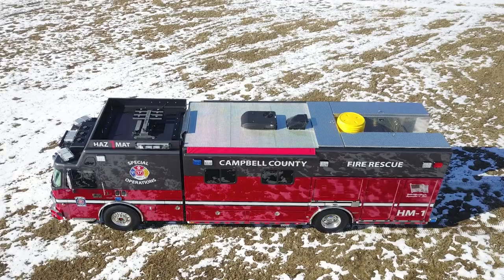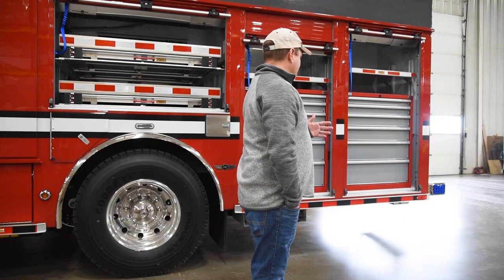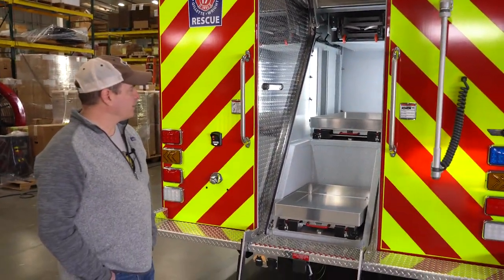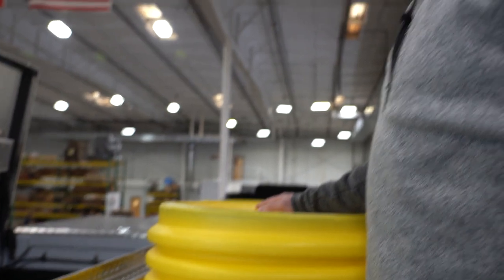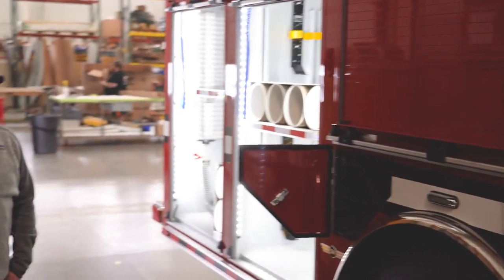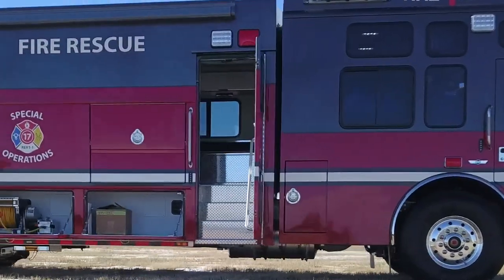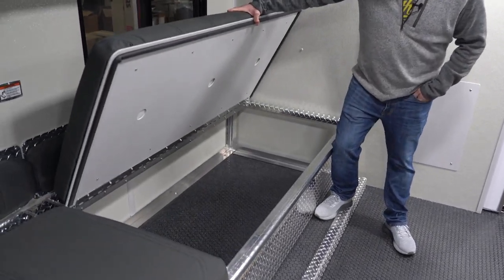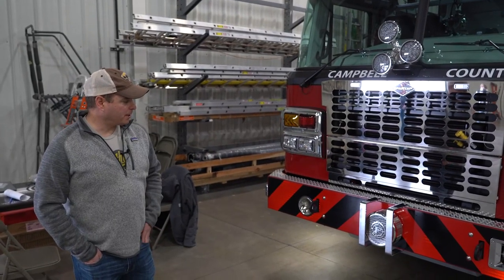Campbell County (WY) Hazmat Walk-Around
Campbell County (WY) Fire Department Deputy Chief of Operations J.R. Fox provides a walk-around of the department's new Hazmat, built by SVI Trucks. The apparatus features a 24′ aluminum SVI body mounted on a Spartan Gladiator chassis. This front walk-in special operations apparatus comes with a slideout crew area complete with SmartBoard Interactive Display and LCD flat screens, a walkway step compartment with power lift-up door, Quadra Manufacturing “Big Foot” Leveling System, Command Light KL series light tower, OnScene Solutions heavy-duty cargo slides and much more.